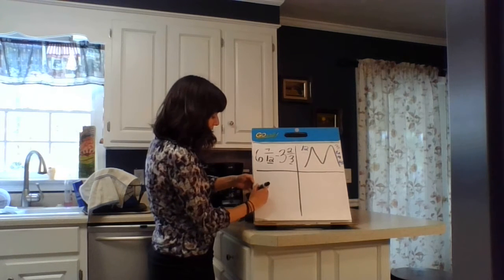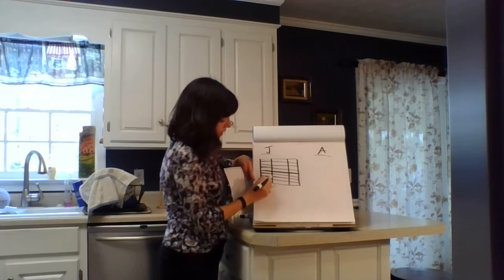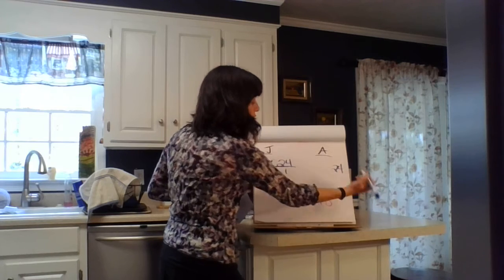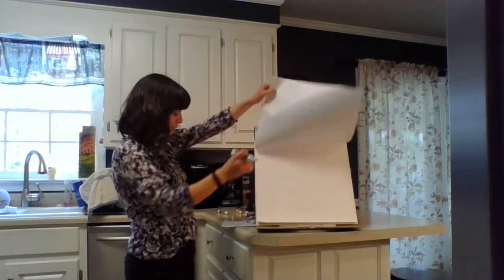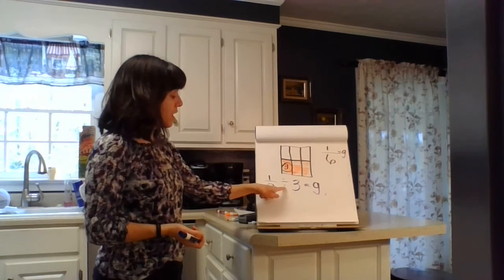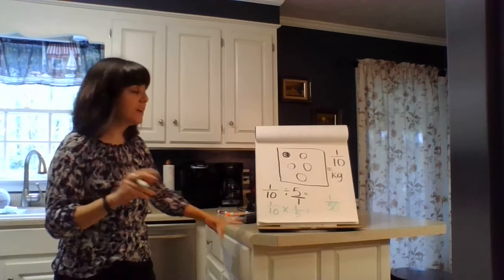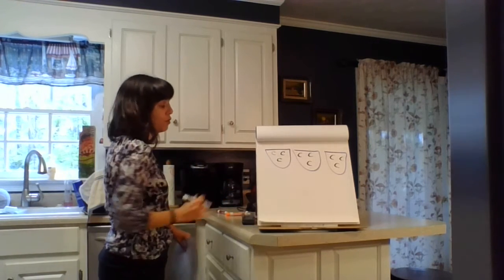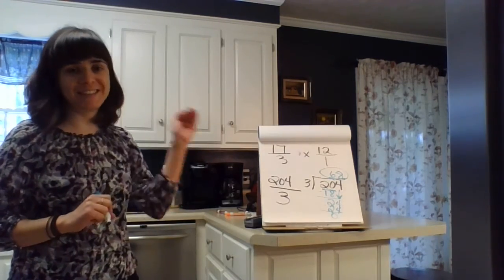Morning Work, April 27 - May 1, 2020: Mrs. Dowell-Young